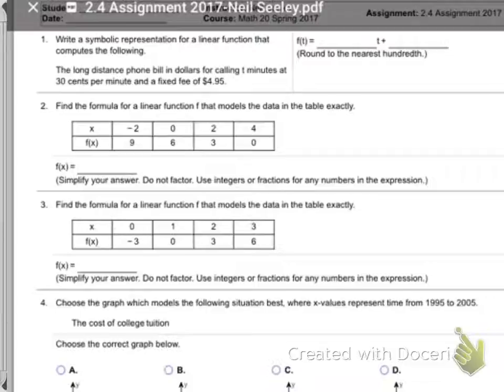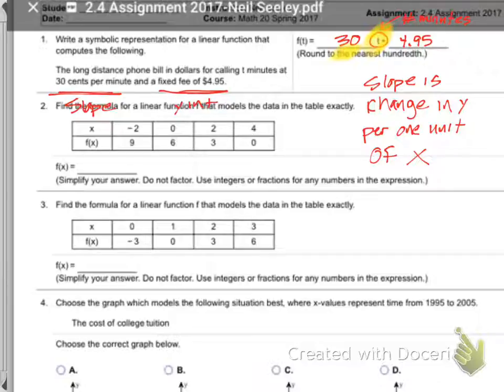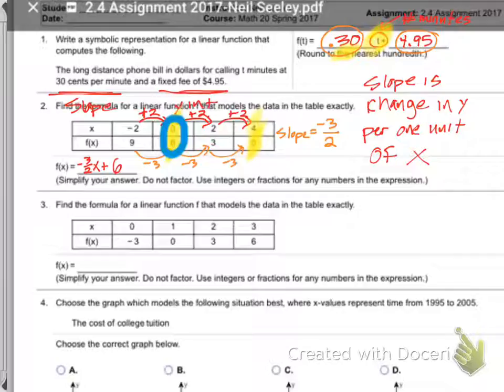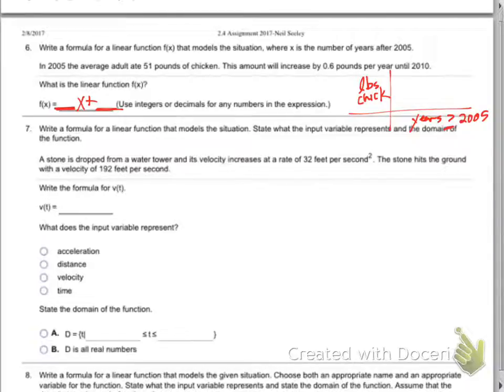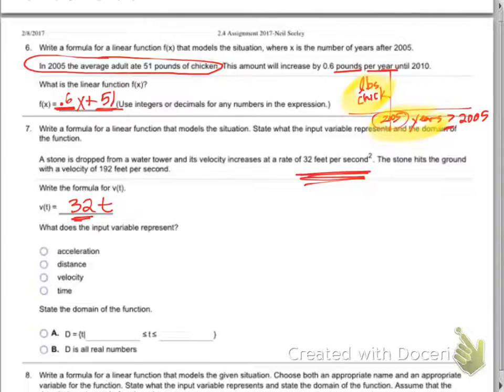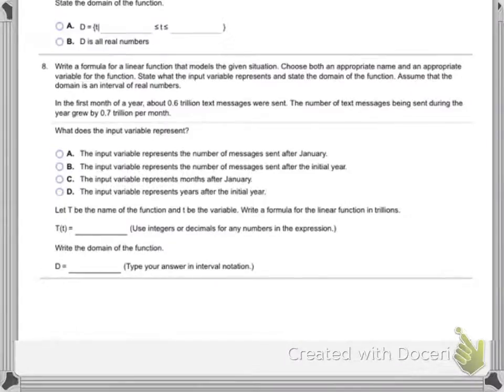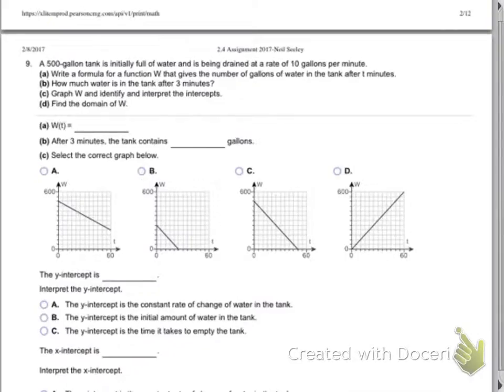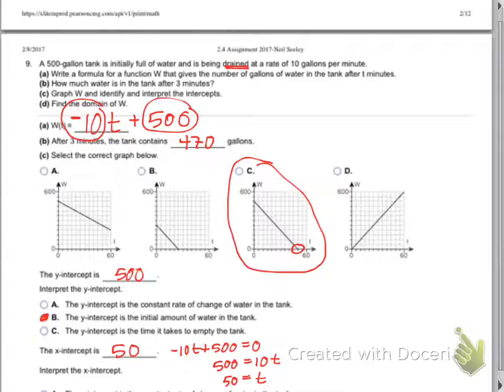lecture 2/13 part III linear equation contexts